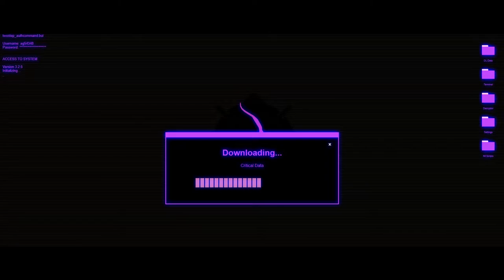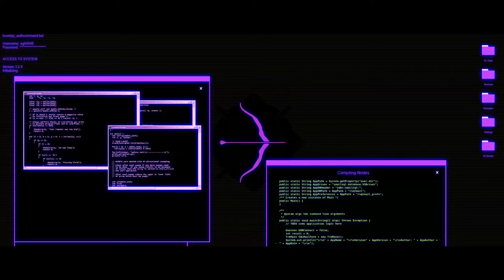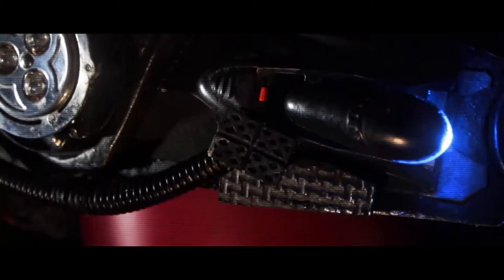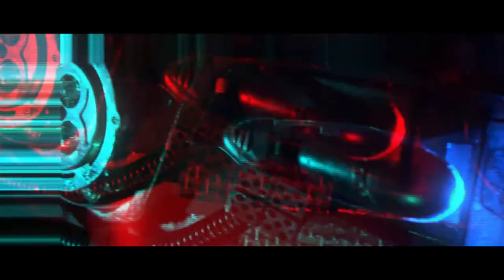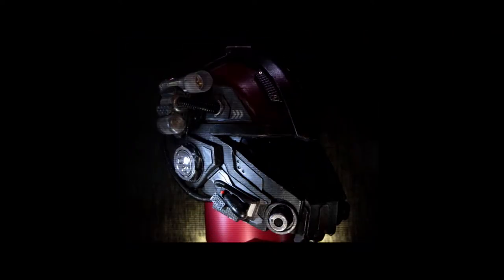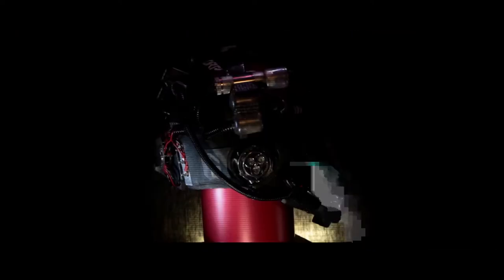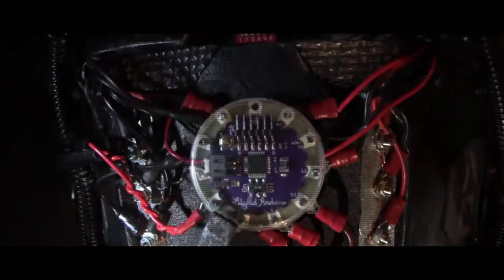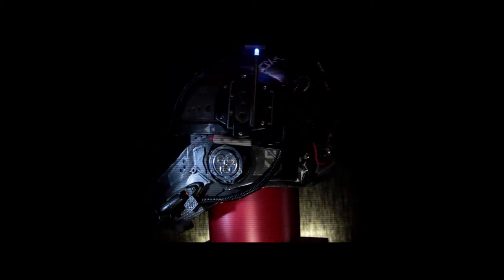OX-CORP A35-1 Tactical Helmet - Cinematic Video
OX-CORPS weapons division has developed the new age of warfare equipment. The A35 helmet provides soldiers with all the equipment they may need on the battlefield, in the convenient form factor of a helmet.

This was a project where I set out to create a futuristic helmet design, for what soldiers could look like in the future. the helmet was created from EVA foam, along with electronics that are powered by an Arduino Lillypad. The helmet itself has around 90hrs in it, in terms of construction and design, and it was all constructed and made by me. It was all inspired by the game Titianfall and Halo Reach.

Special Thanks to Zoe Richards & Jonathan Casil For the filming and photography help

Music From:
-BenSounds “Evolution”
-Fesliyanstudio “Titan Revenge” & "Destruction"